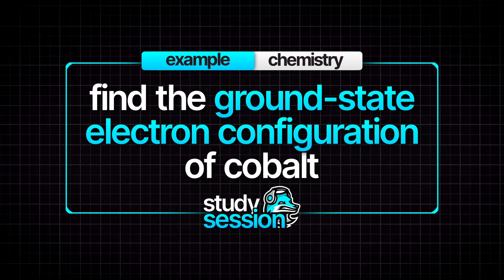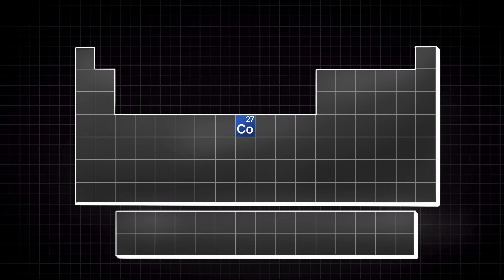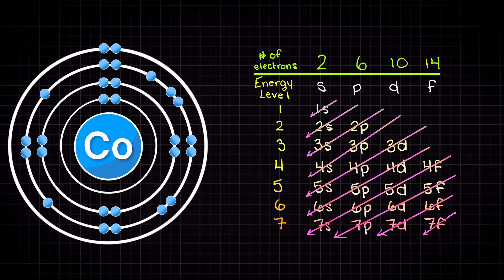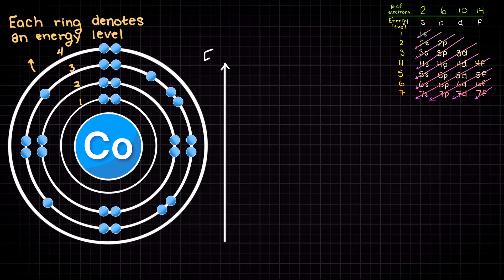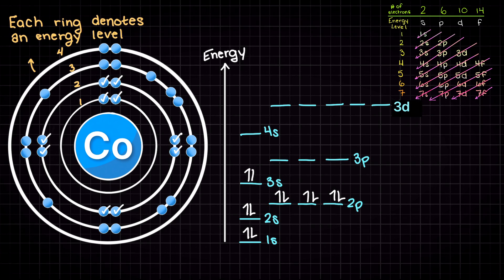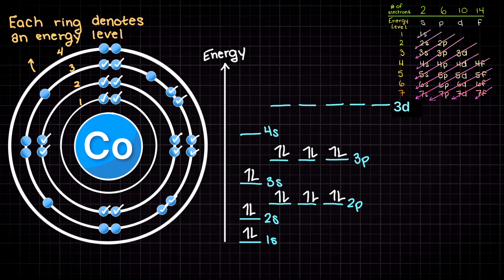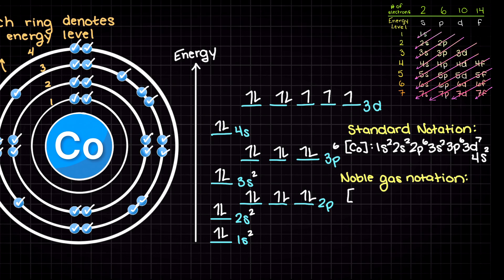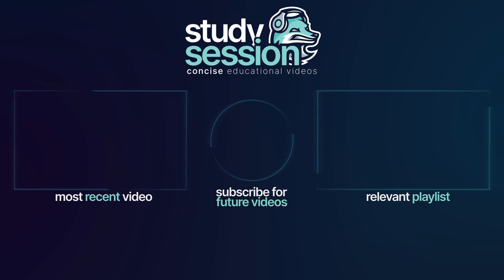Cobalt Ground State Electron Configuration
Let's find the ground state electron configuration of Cobalt! A single Cobalt atom has 27 protons and 27 electrons, but how do we know where Cobalt puts its electrons, in which orbitals? In this video we find the electron configuration of Cobalt in standard notation and noble gas notation! The Cobalt ground state electron configuration is [Co]: 1s22s22p63s23p63d74s2